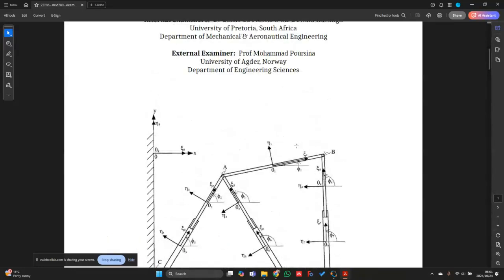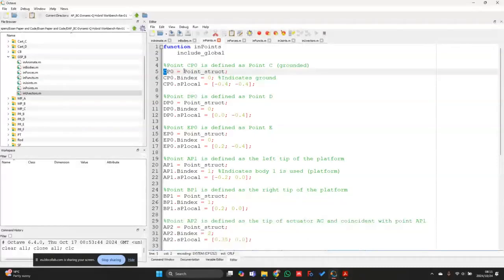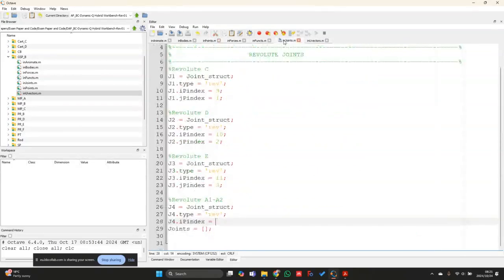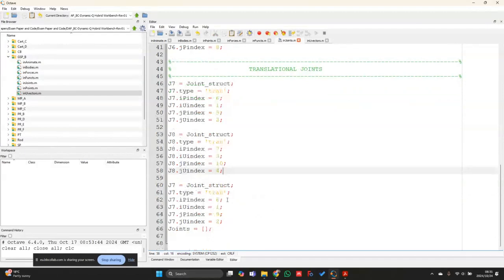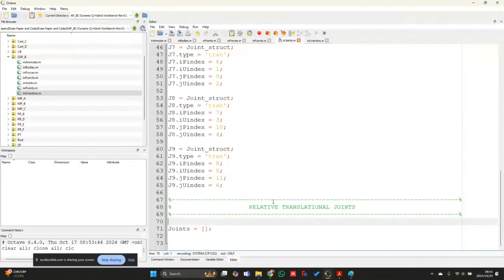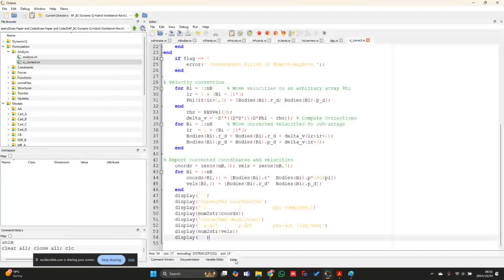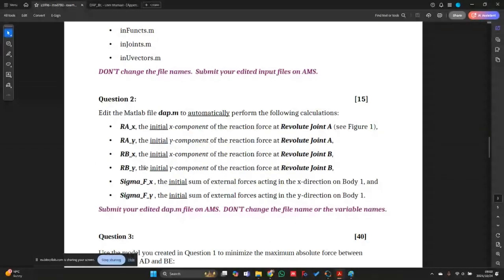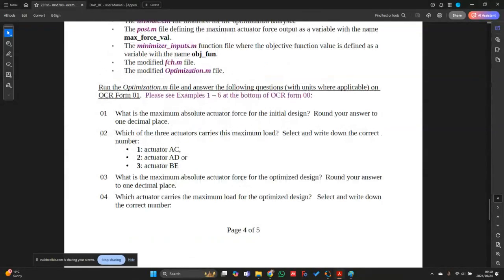MSD 780 2024 - Lecture 12 - Dynamic Analysis of a Planar Gough-Stewart Platform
In this two-part lecture series, a Gough-Stewart platform is modelled and dynamically analysed as part of the 2023 MSD 780 Exam Revision.  Focus is placed specifically on the interdependence between the MATLAB scripts as well as the formulation of kinematic and driver joints.